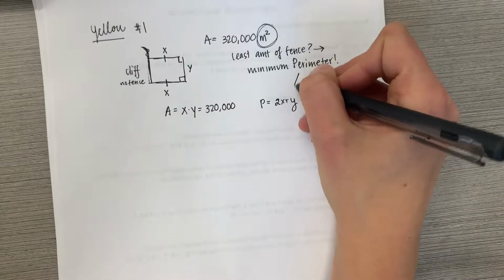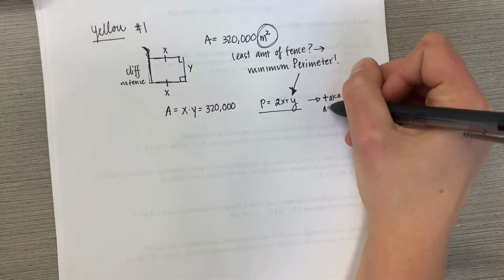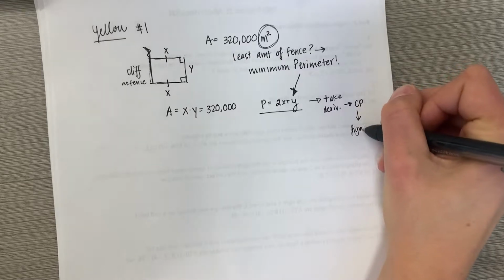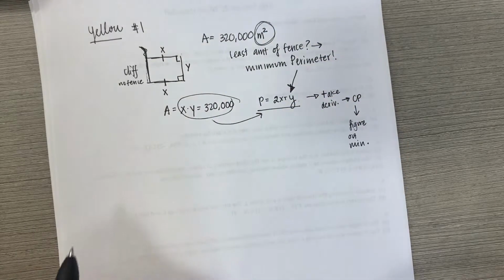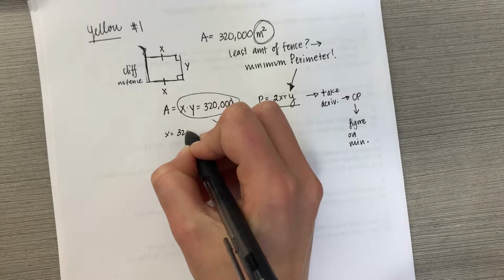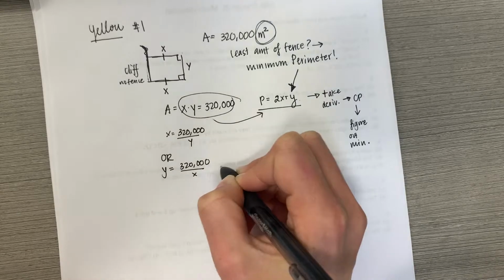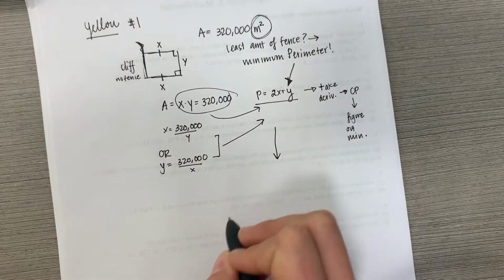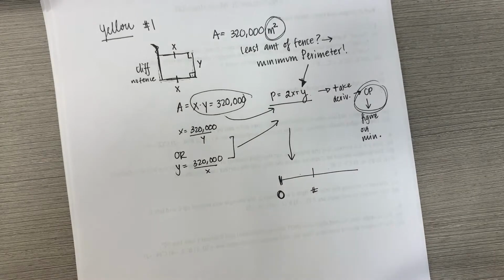optimization carousel yellow #1